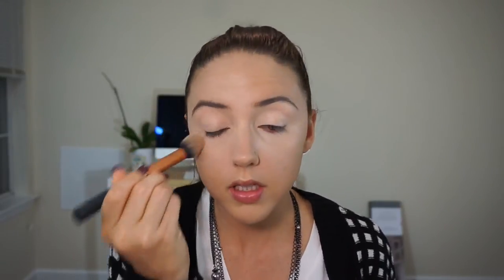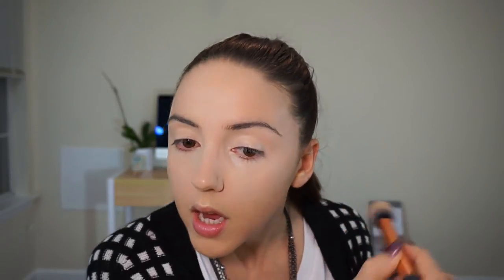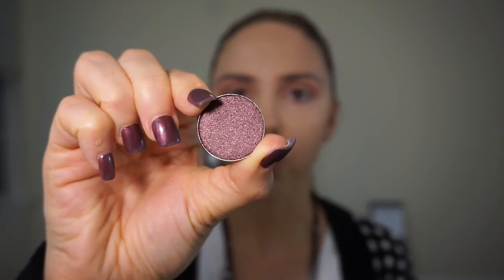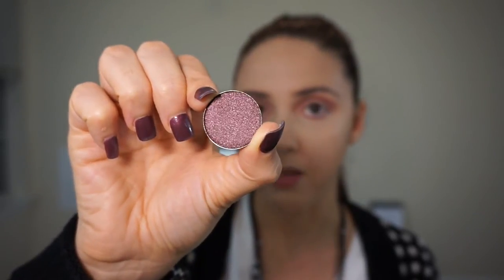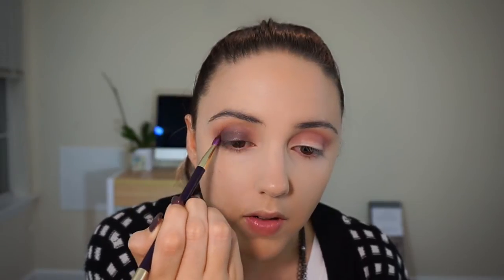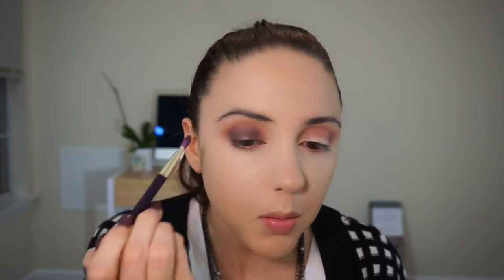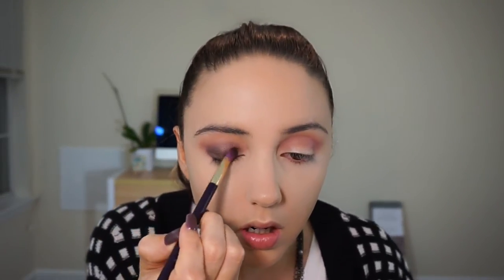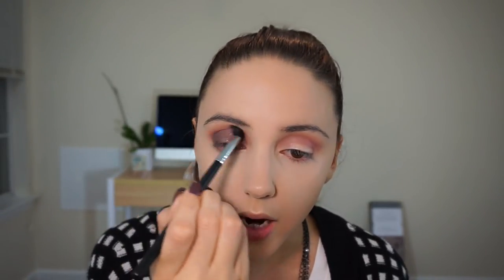Purple Smokey Eye | Fall 2015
Products:
Anastasia of Beverly Hills Contour Kit
Morphe Brushes Shadows (deep skin, bridesmaid, midnight kiss, & pink moscato)
House of Lashes (noir fairy)
House of Lashes Eyelash Adhesive
Tarte Blush (intrigue)
Becca Cosmetics Highlighter (champagne pop)
Maybelline Mascara (lash sensational)
NYX Jumbo Eye Pencil (cashmere)
Ulta Brow Gel Tint (deep)
Benefit The Pore Professional Primer
Bite Beauty (salut)
Gerard Cosmetics Lipgloss (butter cream)